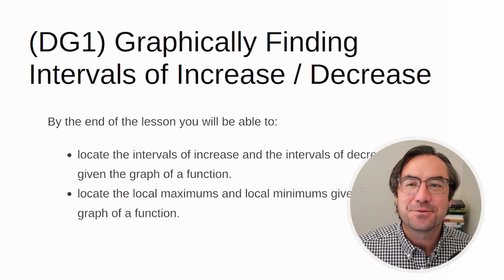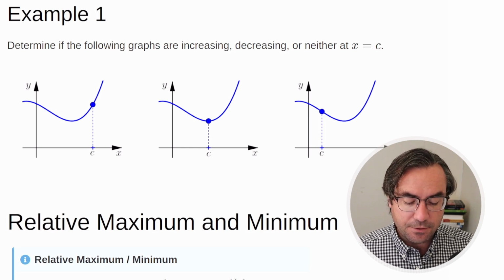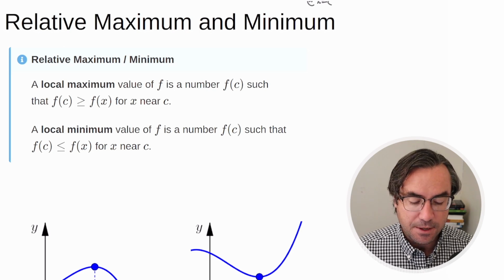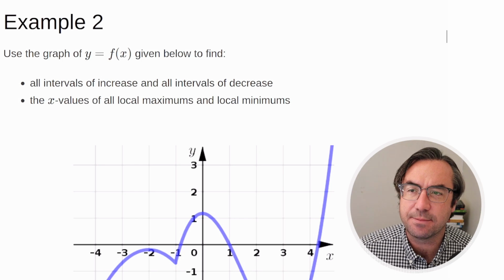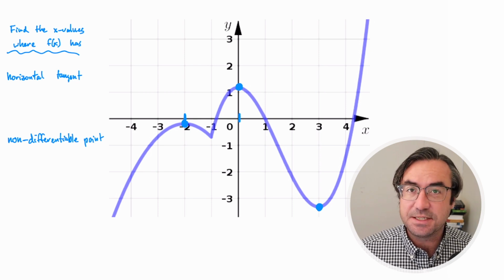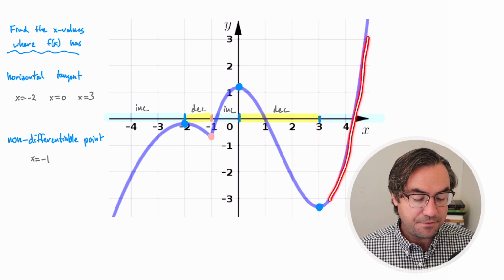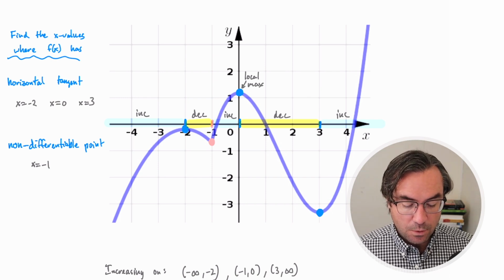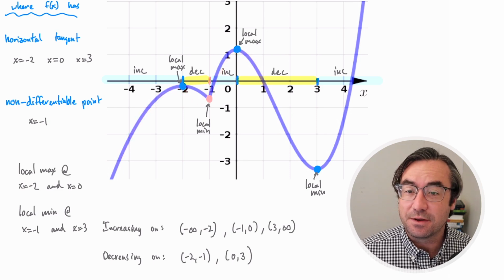MTH 141 Prep - Graphical Increase / Decrease